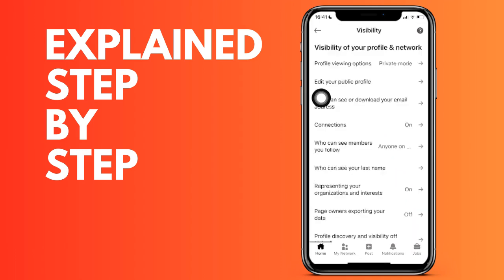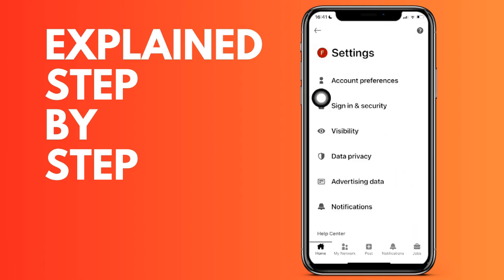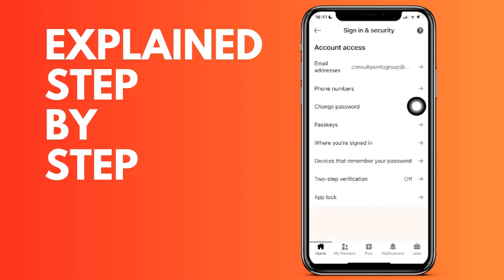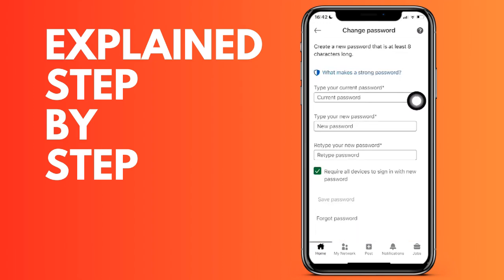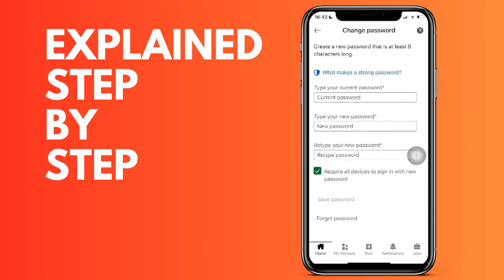How to change your LinkedIn password if you forgot your current one